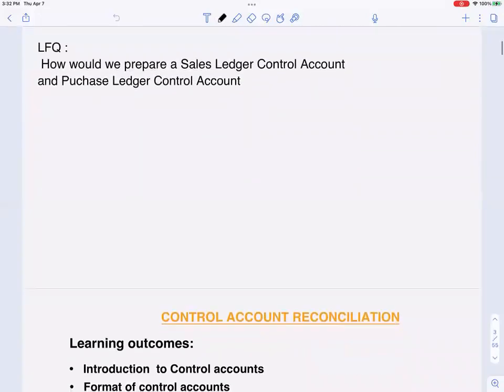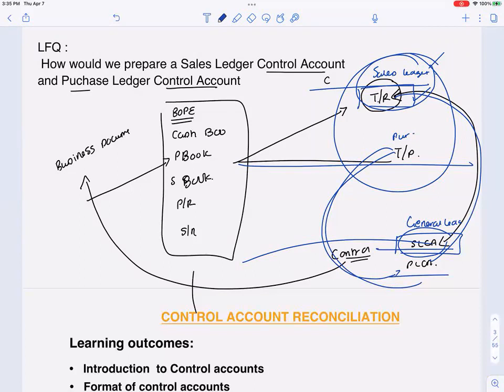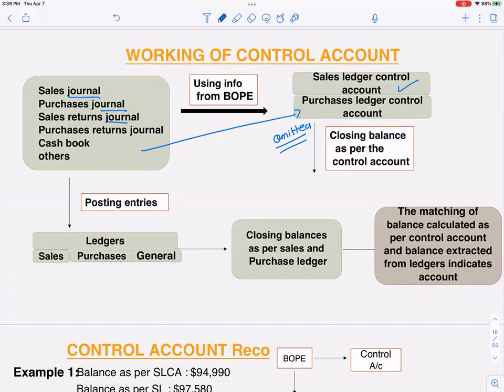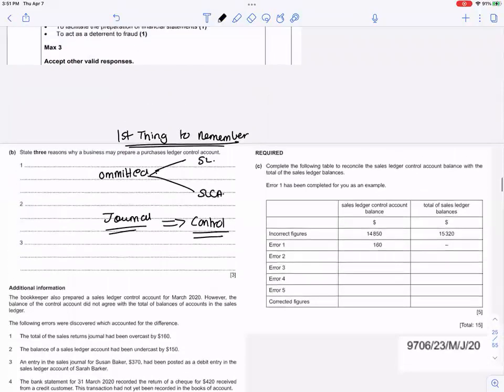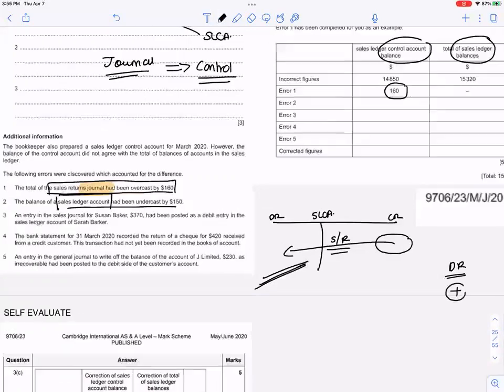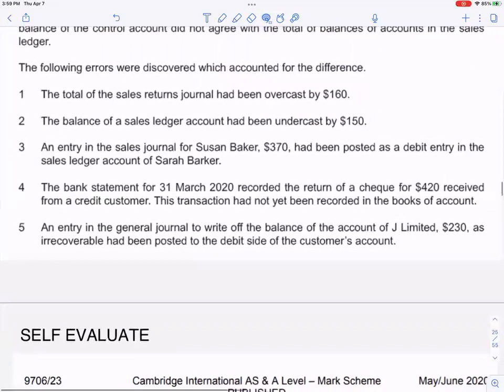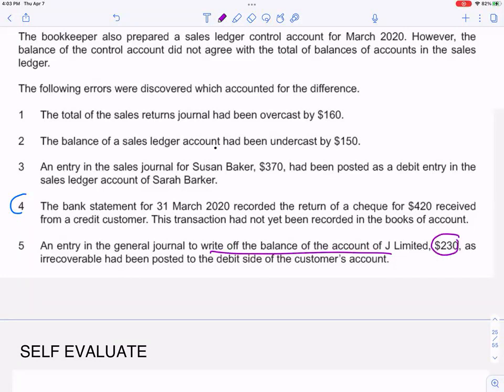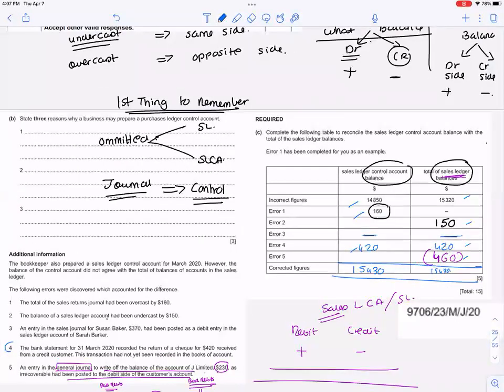1 control Accounts Reconciliation AS level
Control Account Reconciliation AS level